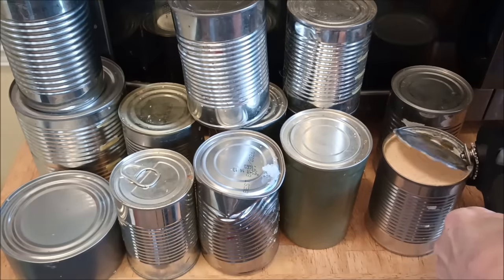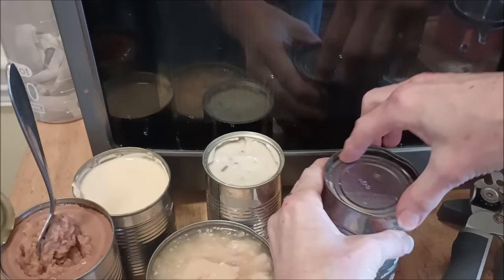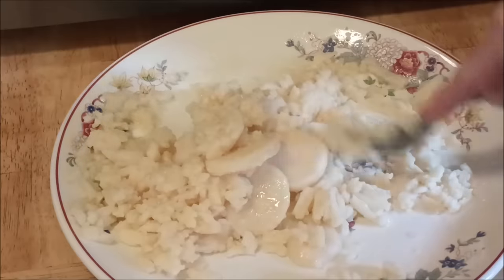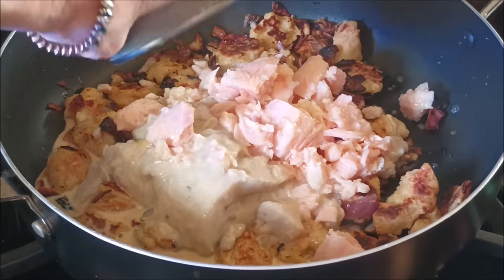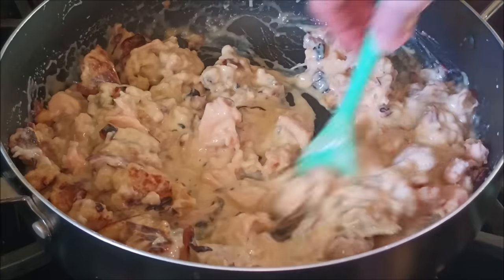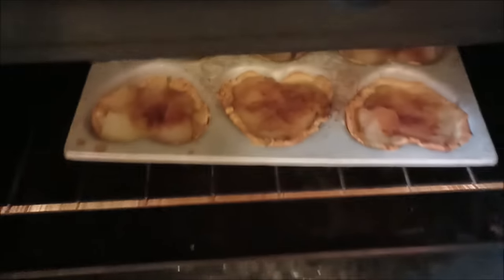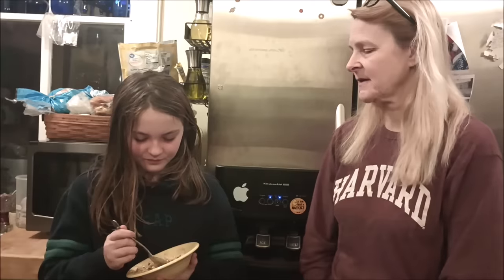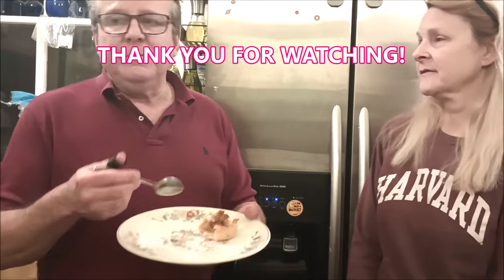MYSTERY CAN MEAL! MUCH ANTICIPATED! MUCH FEARED!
What dinner can I concoct from a dozen or so "mystery" (without labels) cans liberated from DUMPSTERS?!